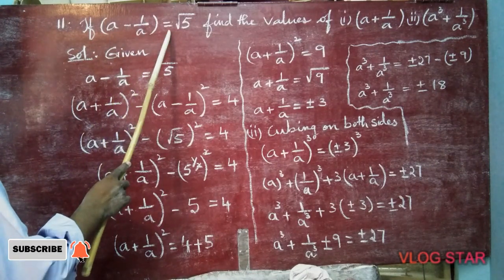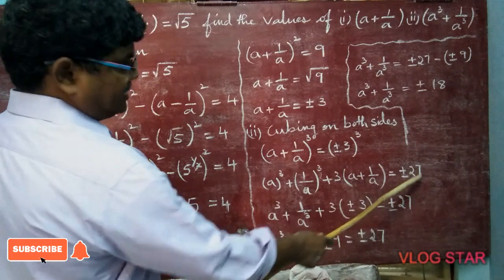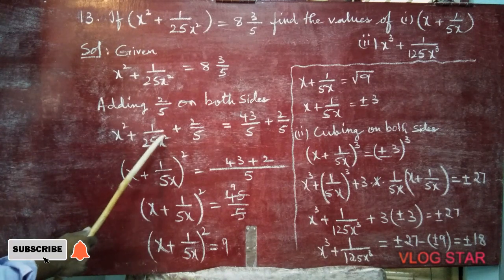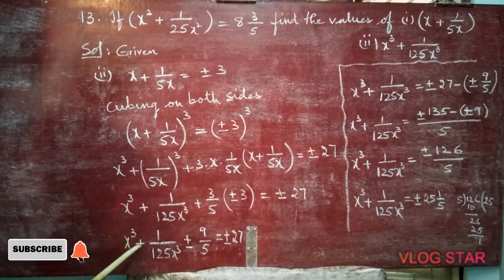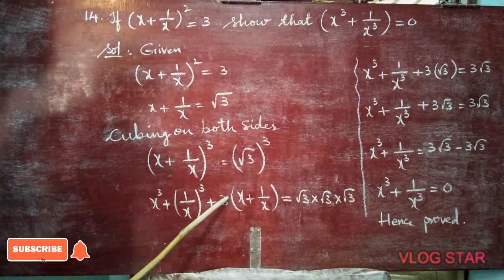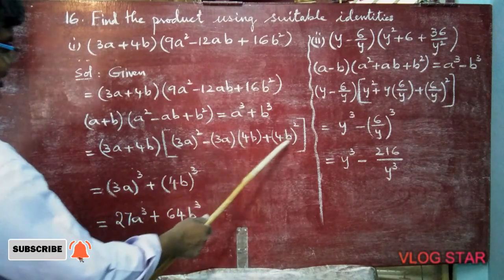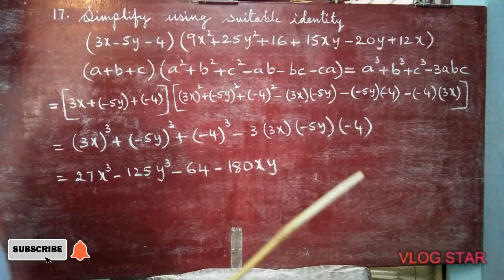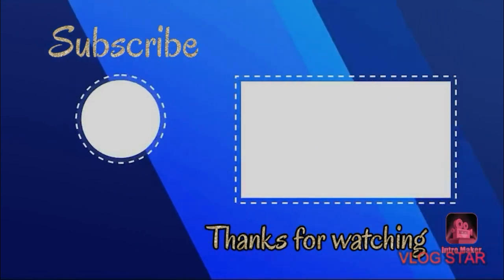Mathematics : Class 9 :- Algebra ( Part - 10 )